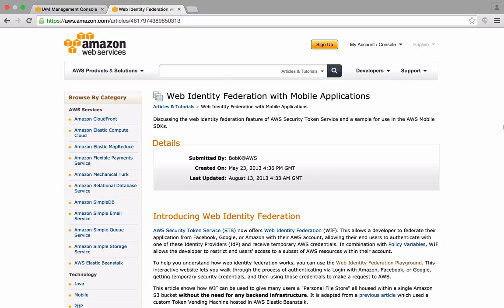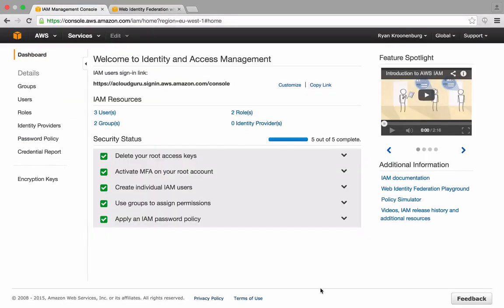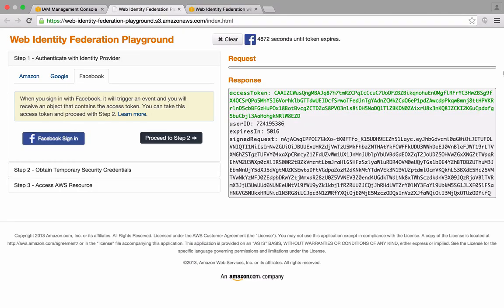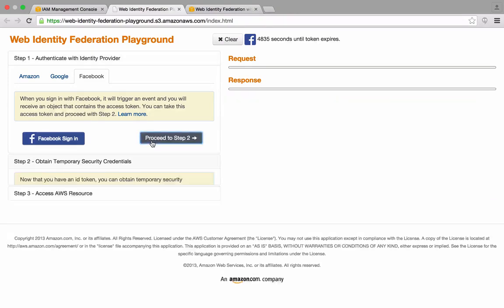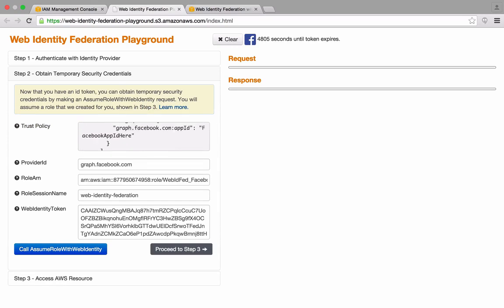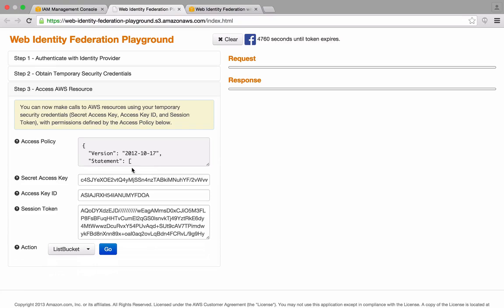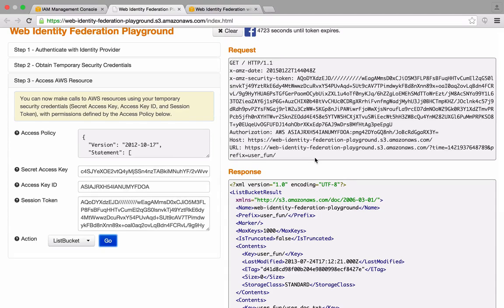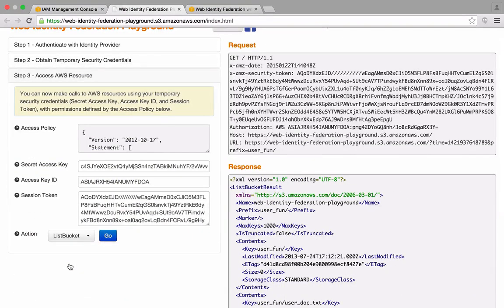004 Web Identity Federation